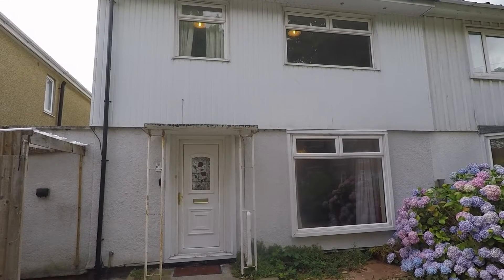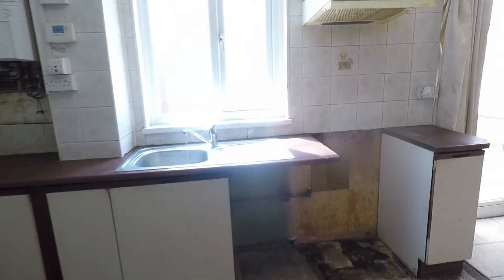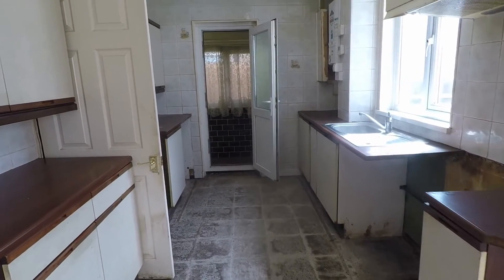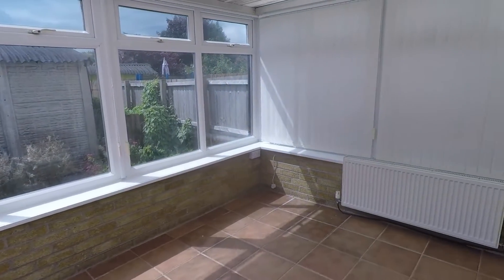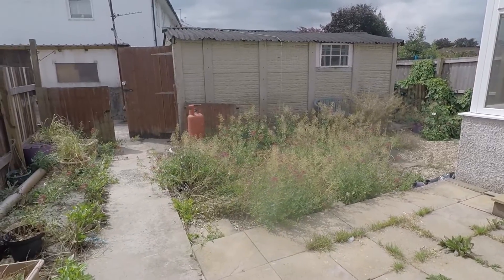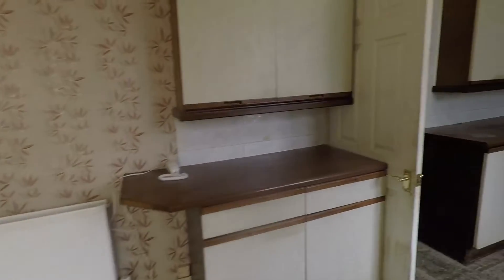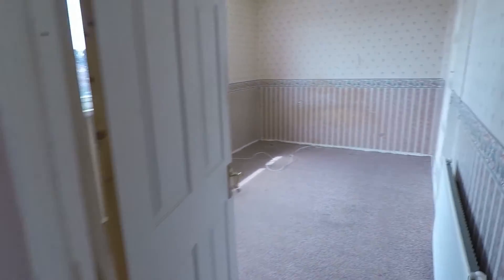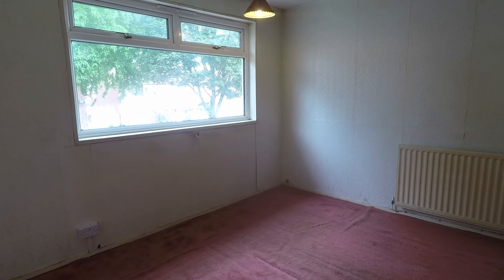Pinkmove Virtual Tour Of 85 Aberporth Road